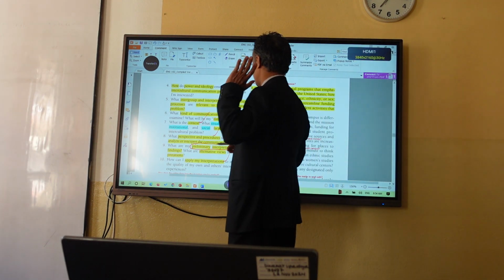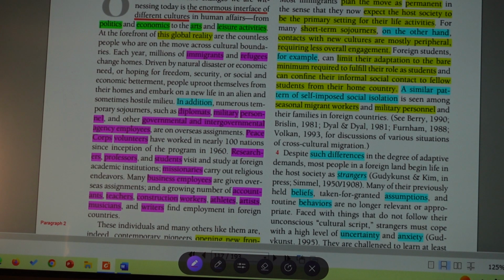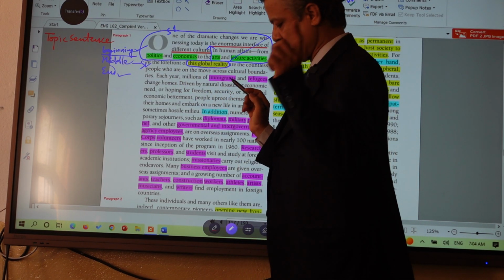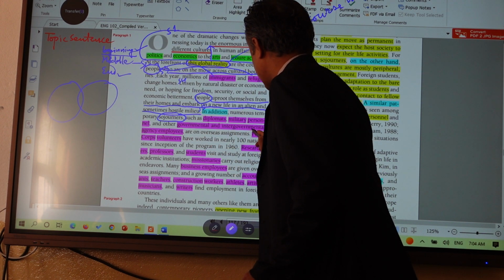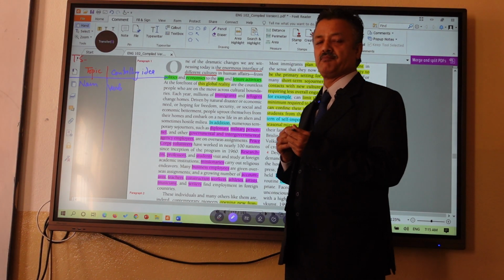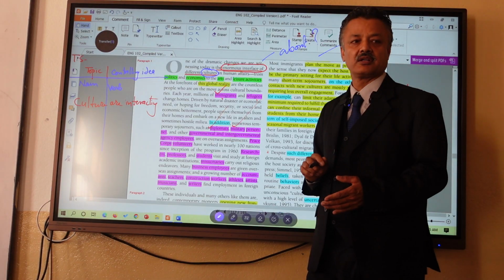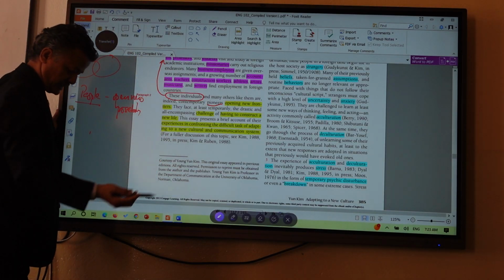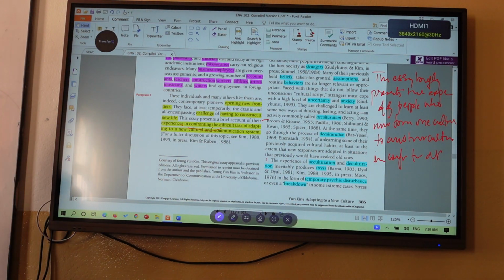25 Kathmandu University BBIS II ENG 102 Adapting to a New Culture May 8 Thursday 2025